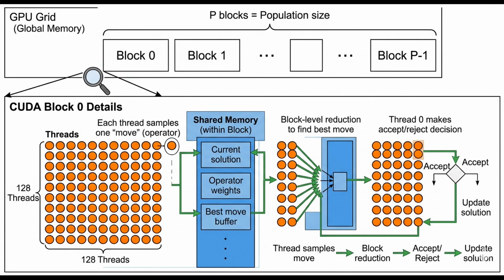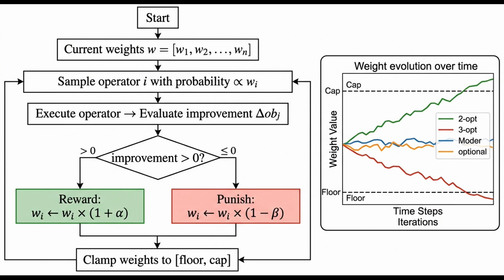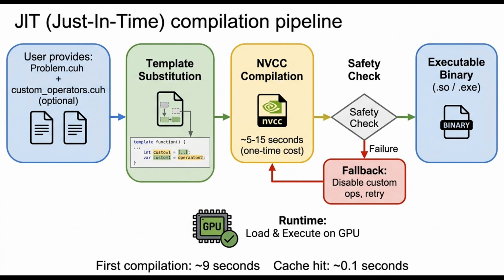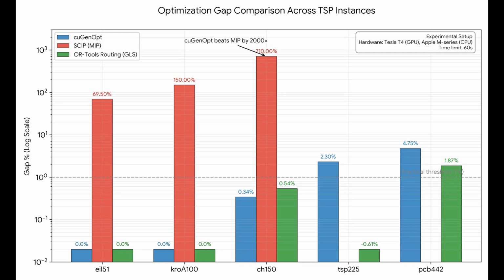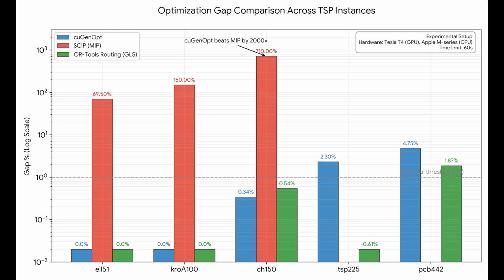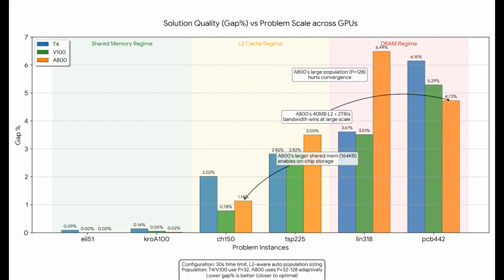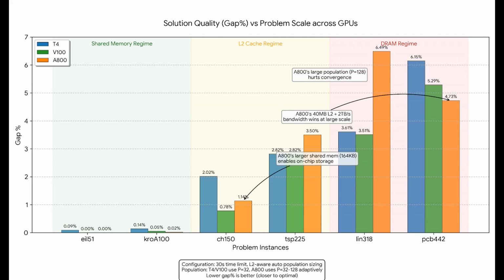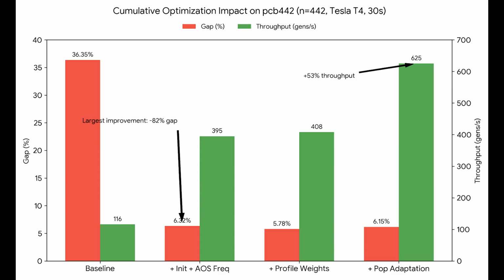cuGenOpt: A GPU-Accelerated General-Purpose Metaheuristic Framework for Combinatorial Optimization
@misc{liu2026cugenoptgpuacceleratedgeneralpurposemetaheuristic,
      title={cuGenOpt: A GPU-Accelerated General-Purpose Metaheuristic Framework for Combinatorial Optimization},
      author={Yuyang Liu},
      year={2026},
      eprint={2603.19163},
      archivePrefix={arXiv},
      primaryClass={cs.AI},